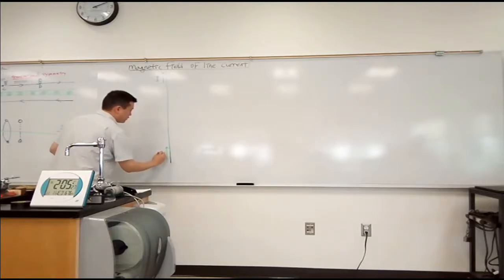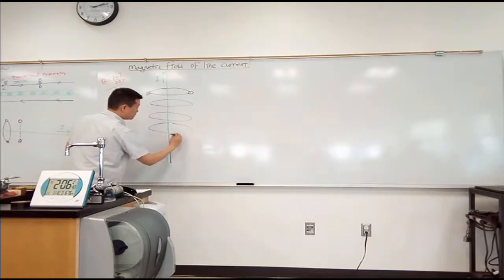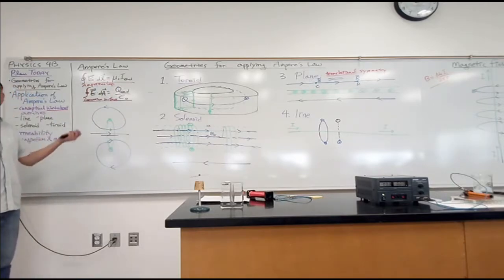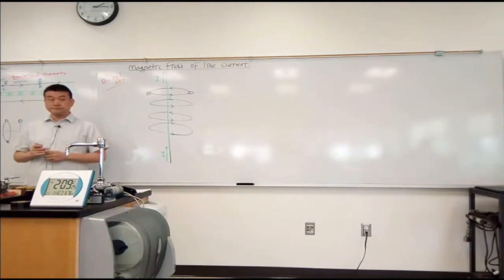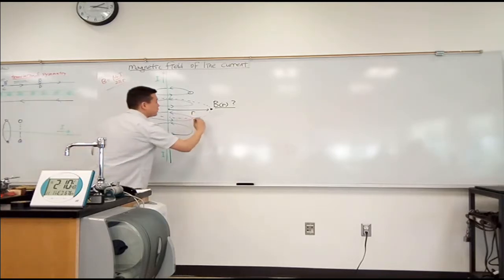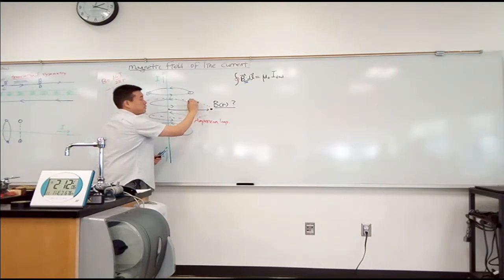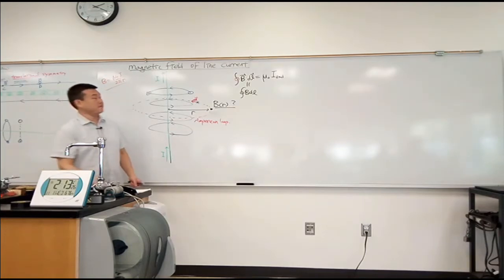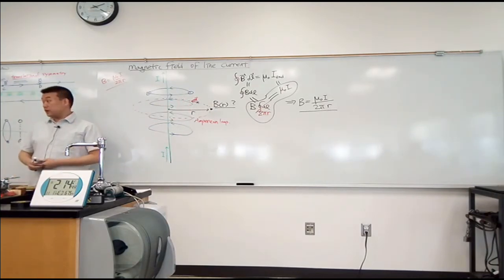Physics 4B - Magnetic Field of Line Current by Ampere's Law